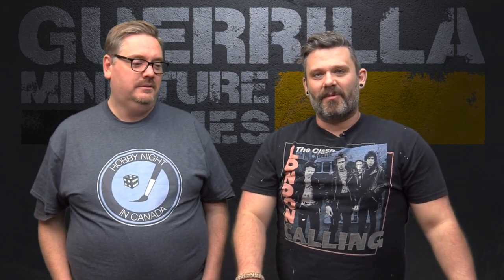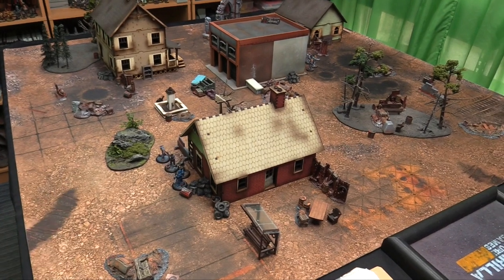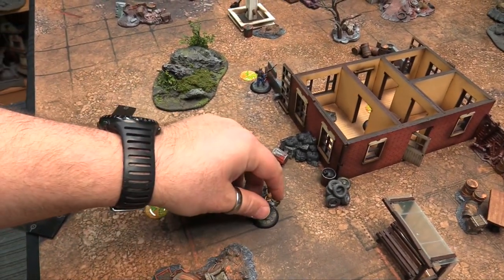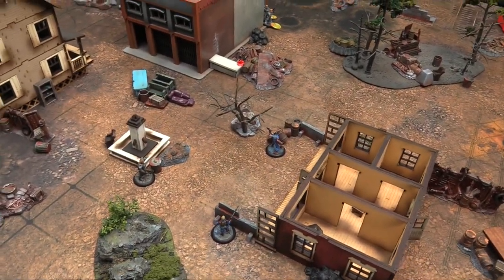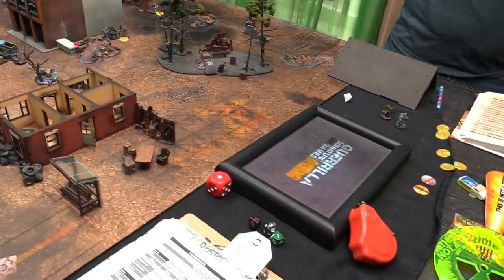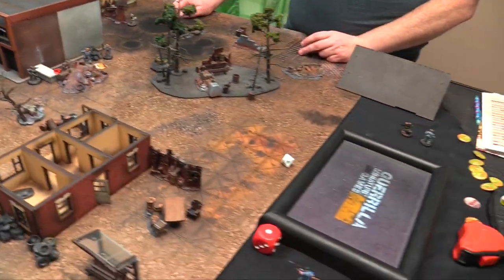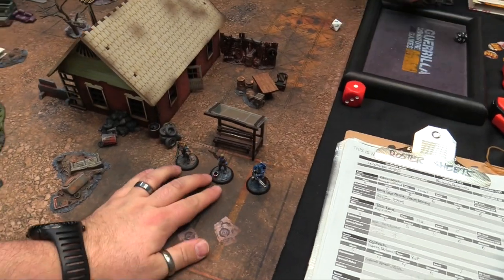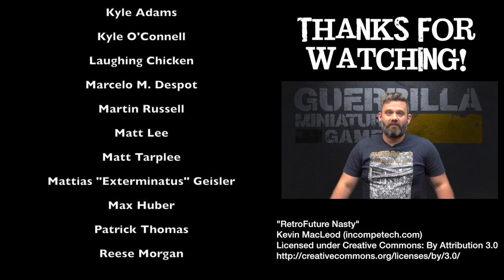This is Not a Test - The Wasteland Companion: Part 1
Jay and I return to the Great Lakes Wasteland with new Warbands, missions and an Exploration Deck from the latest expansion to This is Not a Test: The Wasteland Companion.